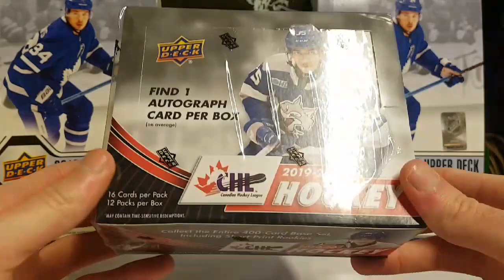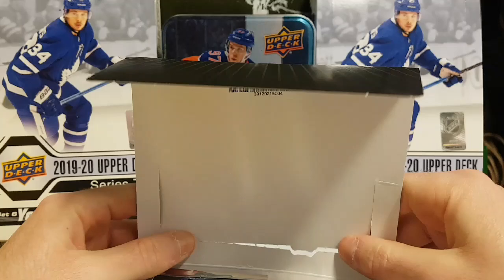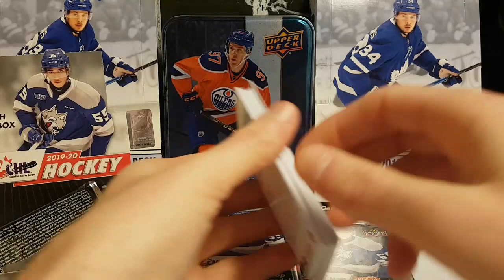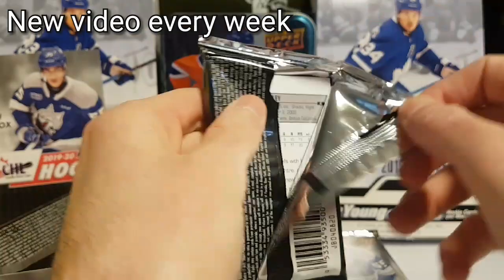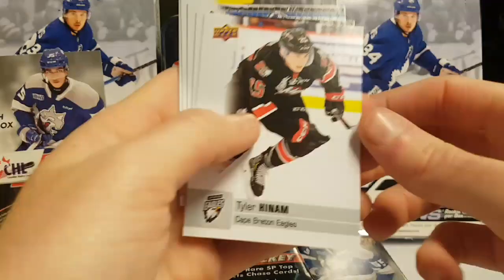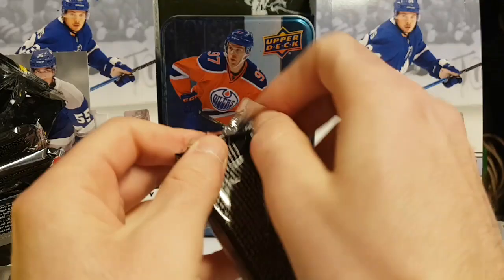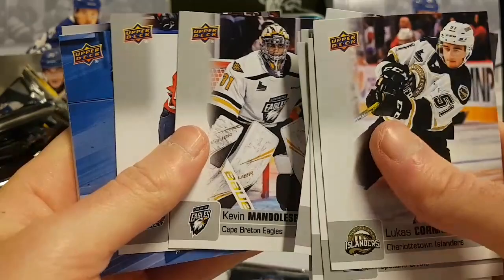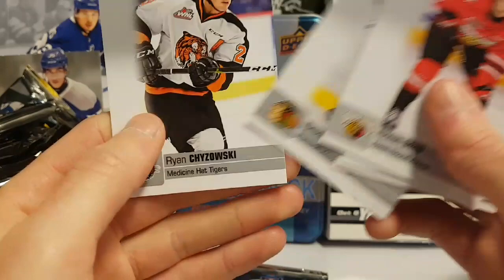Brand New Just Released 2019-20 Upper Deck CHL Hobby Box Break . 😱😫😣🙏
Hey youtube in this video i will be opening a new product called Upper Deck CHL . Hope you enjoy the break .

Previous Video : 👇👇👇👇

2019-20 UD Credentials Hobby box break.